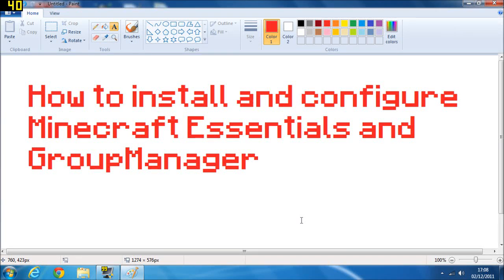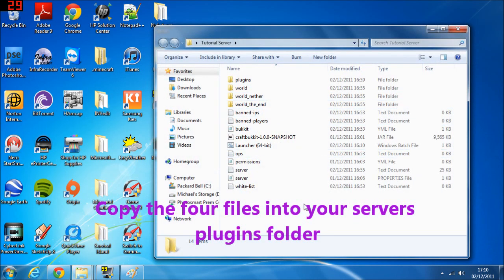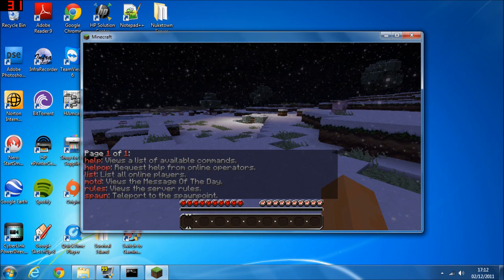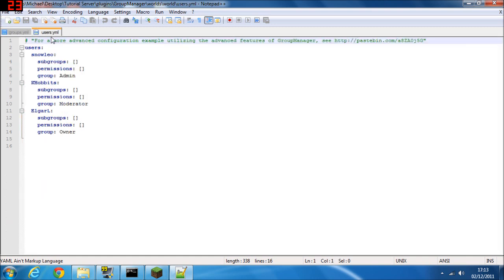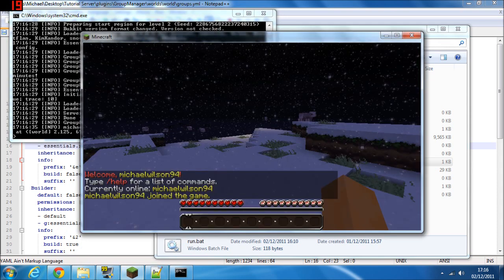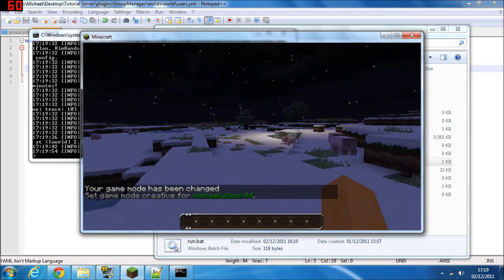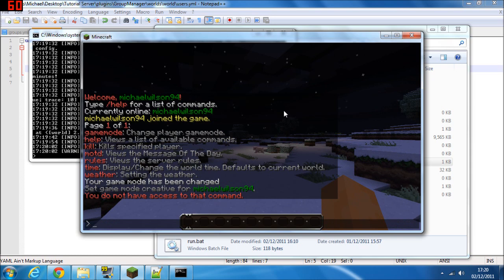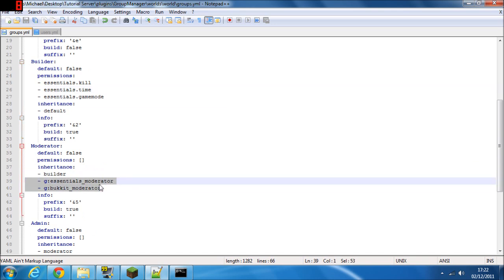How to install and configure Minecraft Essentials and GroupManager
In this tutorial I will show you how to install Essentials and GroupManager onto your server as well as giving you a step by step guide on how to configure the permissions.

Pre-Made groups.yml file and users.yml: NO LONGER AVAILABLE - UPDATED VIDEO SOON